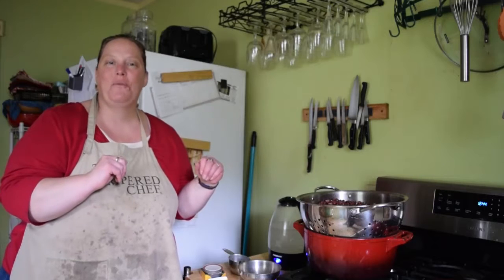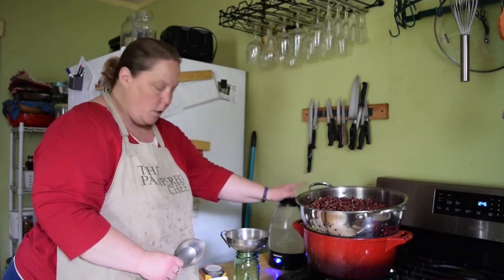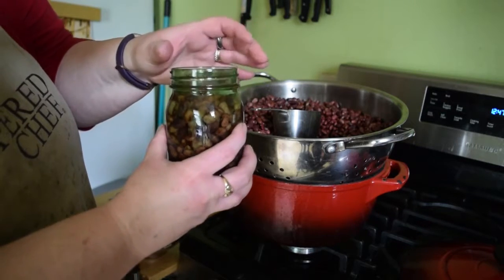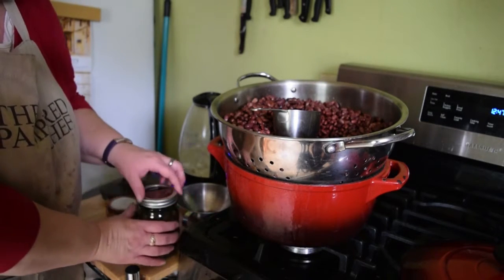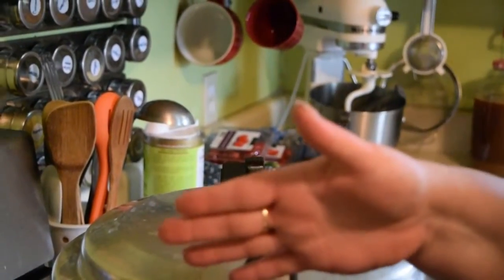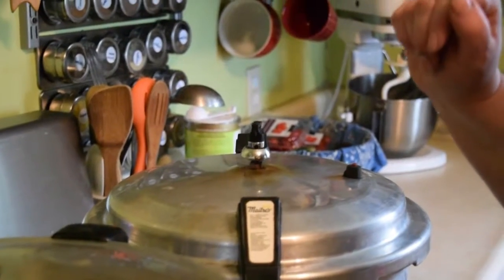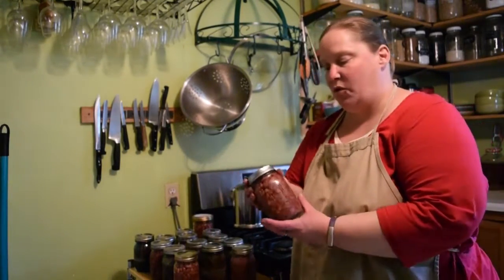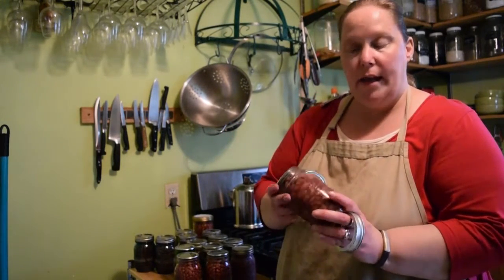How to Can Dried Beans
Why can dried beans? For several reasons.
1. because dried beans CAN have as shelf life and as they age, become hard to cook.
2. in case of power outtage, you can still open a jar of canned beans to eat.
3. Great for camping, backpacking or bug out bags!